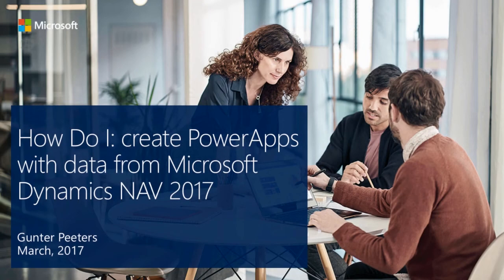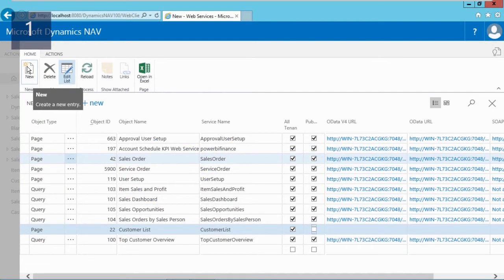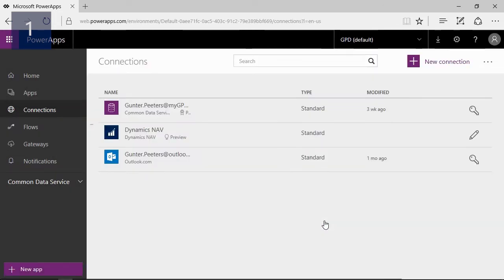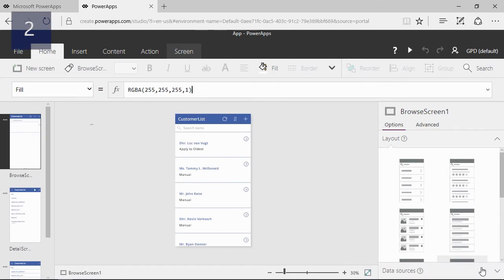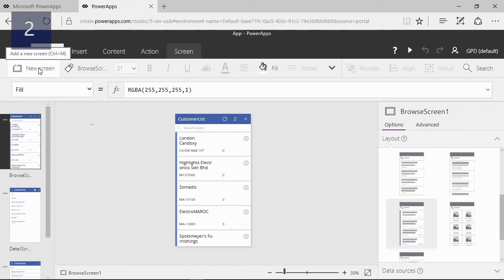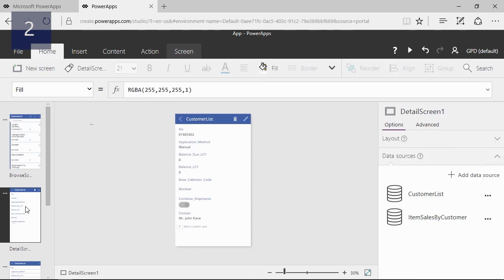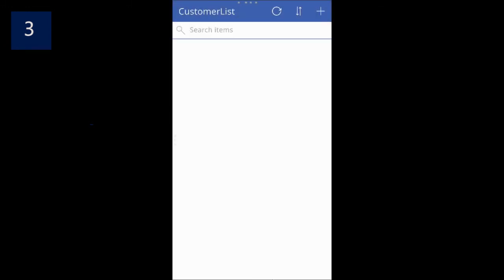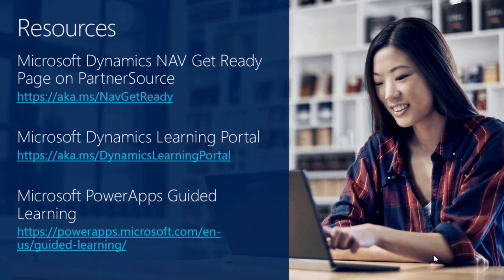How Do I: create PowerApps with Data from Microsoft Dynamics NAV 2017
Watch this How Do I video to learn how to create PowerApps with data from Microsoft Dynamics NAV 2017.

The demonstration covers the following steps:

- set up NAV and PowerApps
- create an app
- test and show result